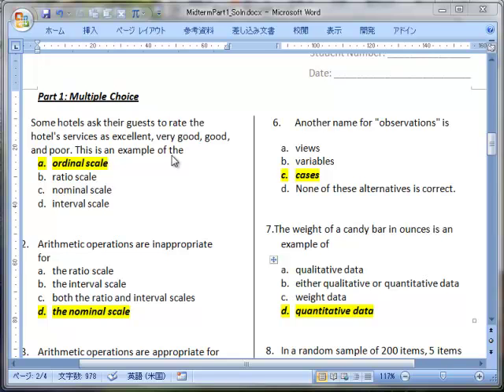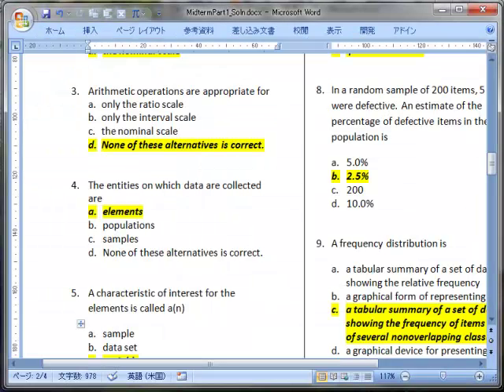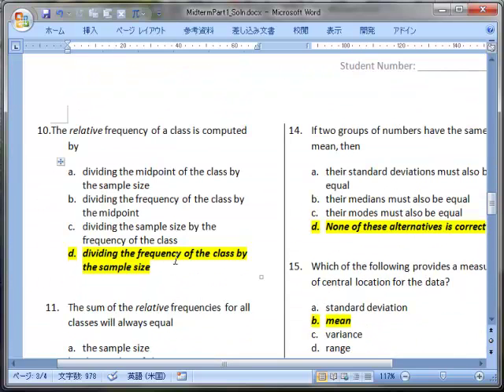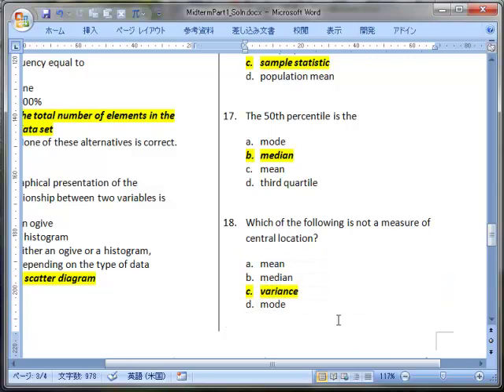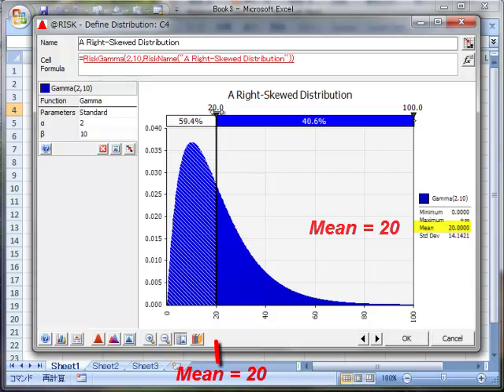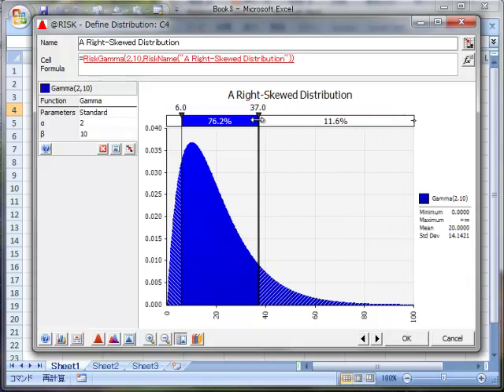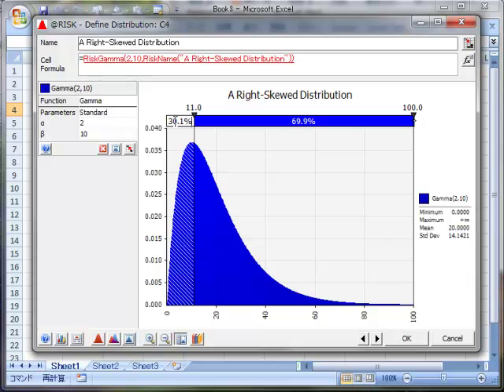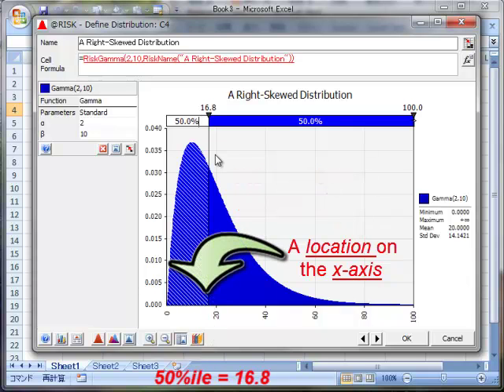MidtermS10_Part1_SolnComments.mp4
Comments to part 1